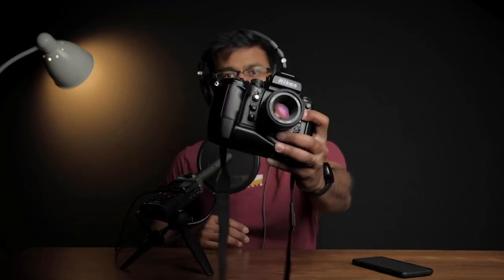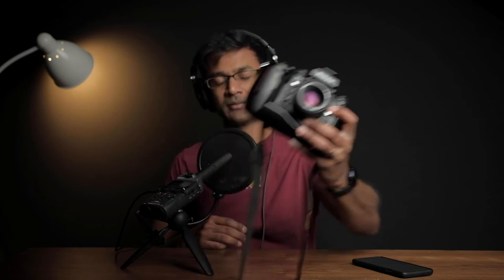Shooting Cinestill 800T in London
A few weeks ago, I had the pleasure of trying out CineStill 800T for the first time. It was foggy in Canary Wharf, perfect weather for this film stock. Soon after I got them developed, I had to shoot more. In this video, I share my experience shooting it and some images from those two rolls.

Chapters
00:00 Intro
00:59 Images
01:11 800T Talk
01:44 Round 2
02:09 Night shots
02:30 85B Filter
03:35 Day Shots
04:26 Final thoughts